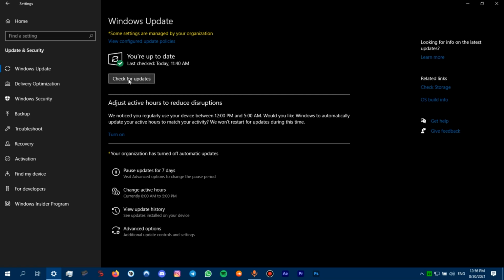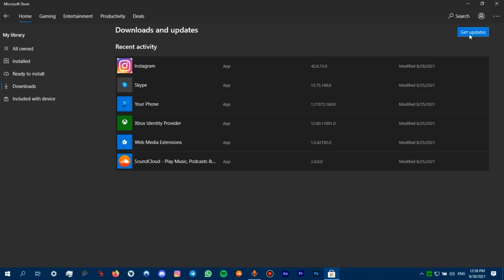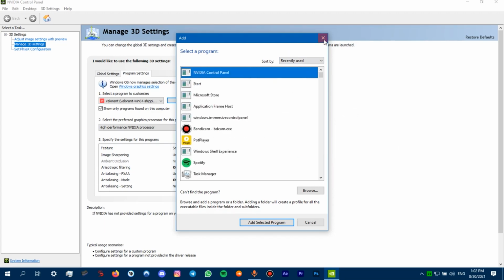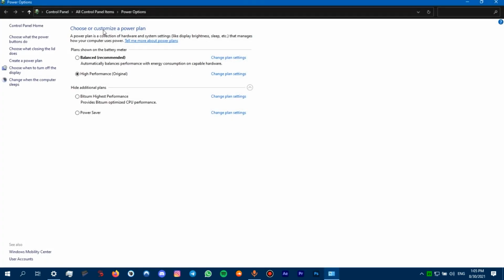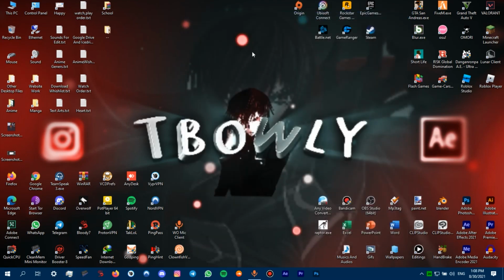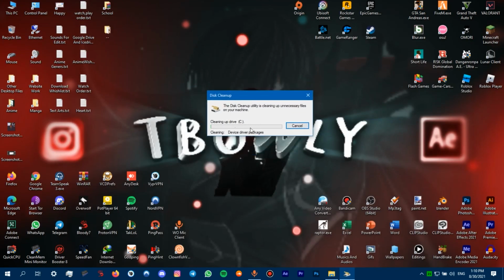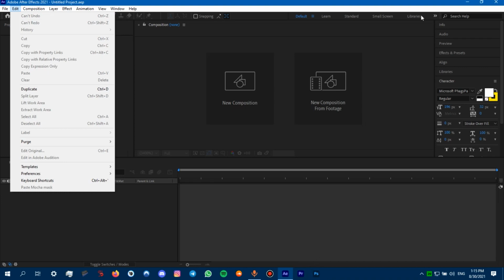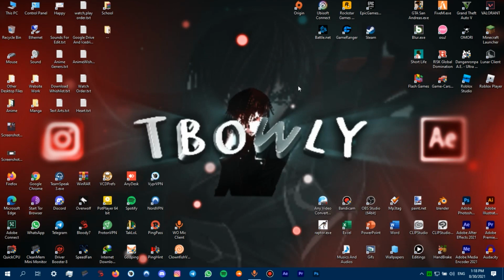Windows 10 Speed Up & Fps Boost,Crash Fixes And Optimisings Full Comprehensive Guide!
If u skip the second part (Driver Booster, 01:12) u might get errors or make your pc worse, so please do not skip any parts and do exactly what i said, driver booster was the most important part of this video, updating drivers and graphics card.
If u want pro version of driver booster, just DM me on discord and i will help u with it! u can find me after u joined the servers i putted down below!

for graphics control panel part i only showed Nvidia Control Panel Settings, if u are an AMD User then watch these videos:

Also I forgot to mention this in the video, but go to { C:\Windows\SoftwareDistribution\Download } And Delete Everything there (CTRL + A, Shift + Delete) these are windows update downloaded cache files

Also, Here Are Some Useful And Great Other Videos For Boosting Your PC:

Timecodes:
00:00 - Intro
00:23 - Windows Update
01:12 - Updating and fixing drivers
02:37 - Updating Windows Apps
03:20 - Graphics Control Panel Settings
05:50 - windows graphics settings
06:30 - Power Settings
07:10 - CPU Settings
08:05 - Startup Programs
08:52 - Cleaning Up Cache And Temp Files
13:17 - Optimising Disk Drives
14:50 - Outro